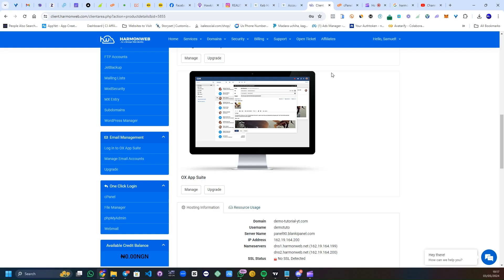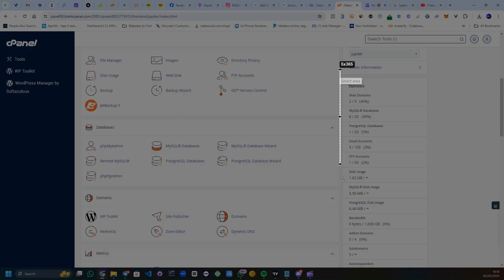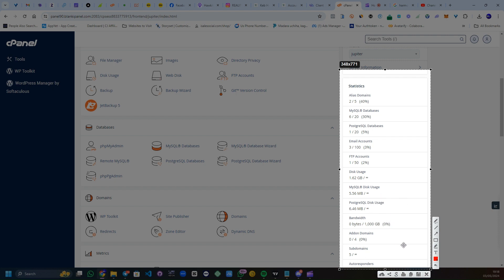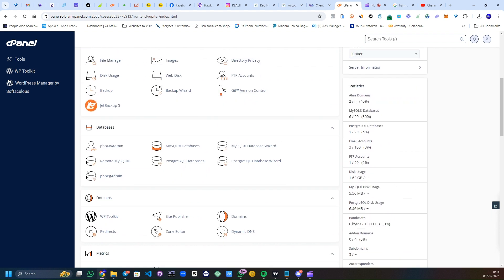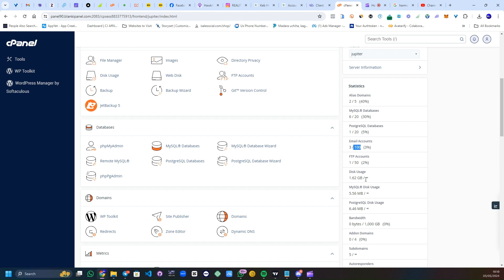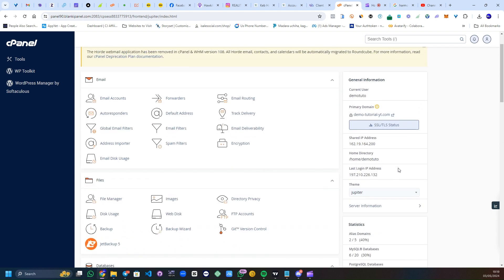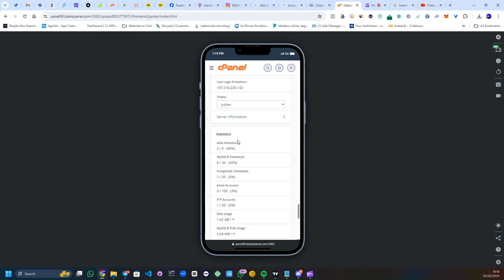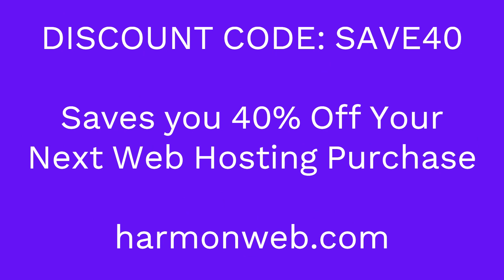How to Check Your Website Resources Via Cpanel - Harmonweb Tutorials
In this video tutorial, we will guide you step by step on How to Check Your Website Resources Via Cpanel.

⭐ Follow Us ⭐